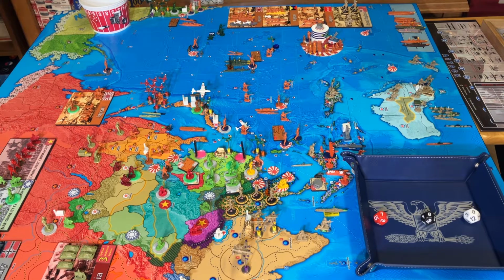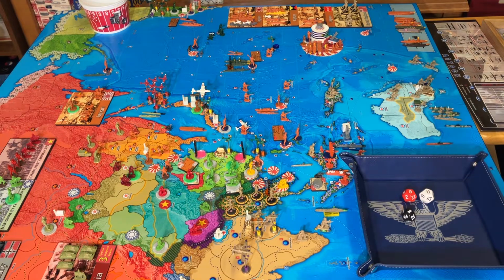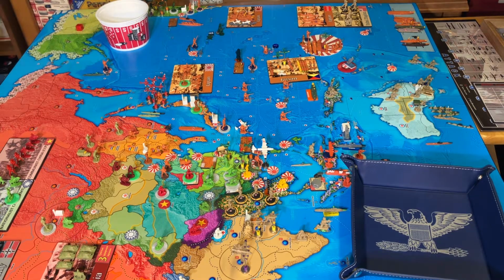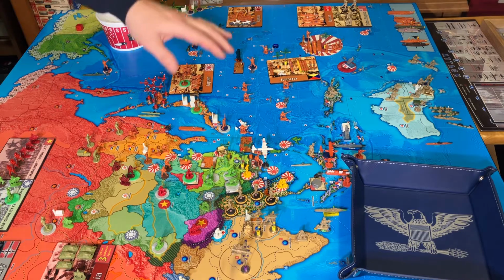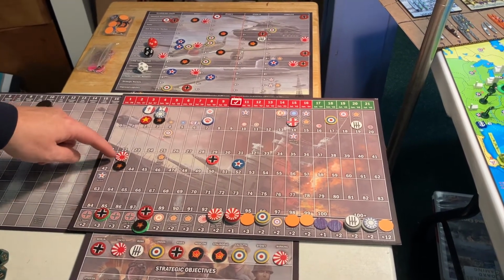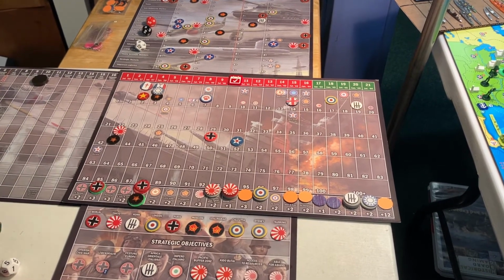Newblood 10.4 Jan41 Japan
Japanese win decisive in the Pacific.  KMT forces delay Japan in China.